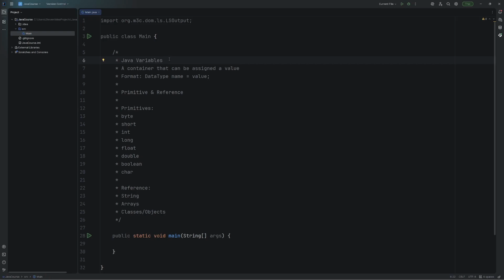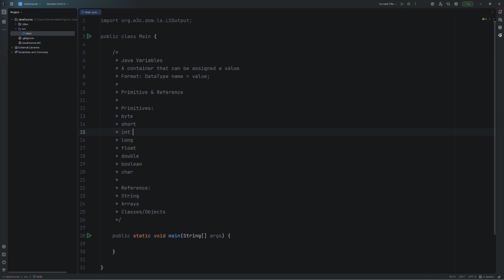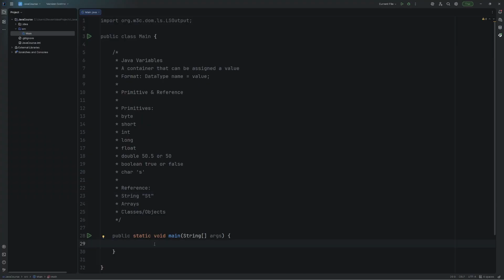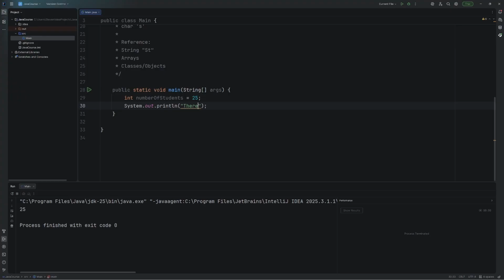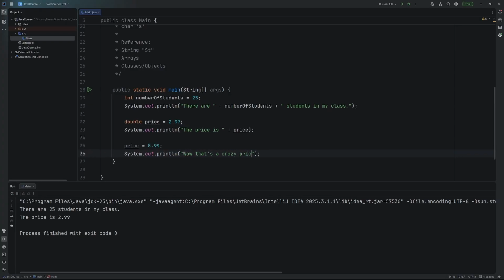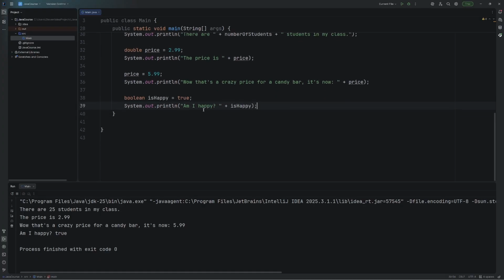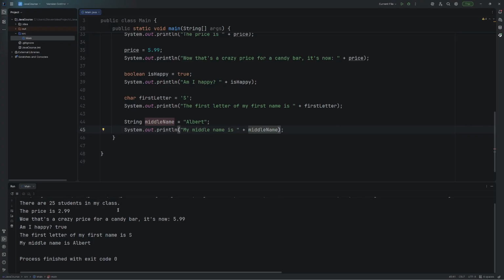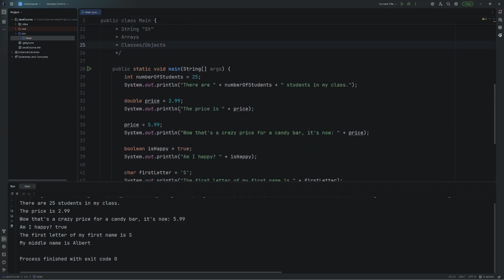Java Variables: What They Are And How To Use Them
In this Java video, we discuss Java variables and everything you need to know about them, and how we can use them in our own code.

0:00 - Intro
0:10 - What is a variable?
0:47 - Different types of variables
1:23 - Primitive types
2:43 - Reference types
3:06 - Let's practice
6:02 - Reassigning variables
11:20 - It's time to practice